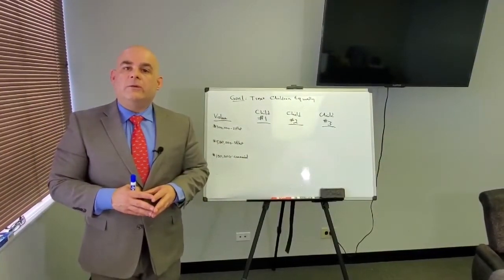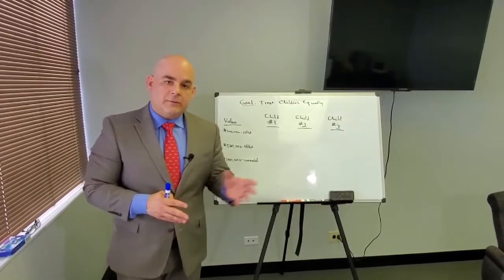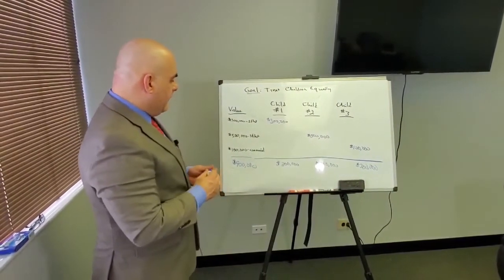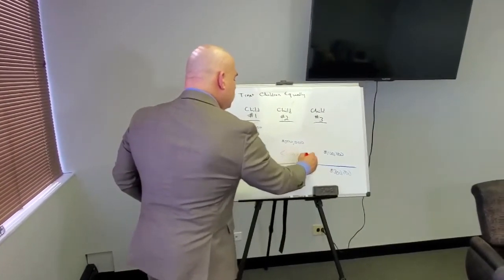REAL ESTATE DISPOSITION